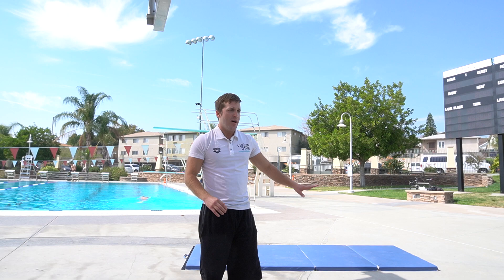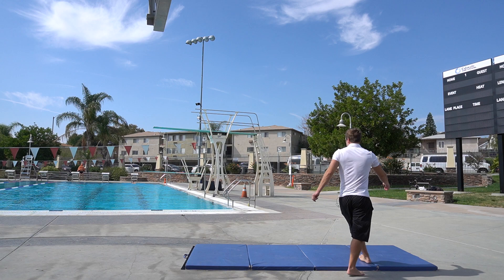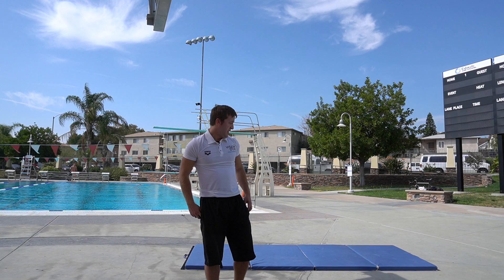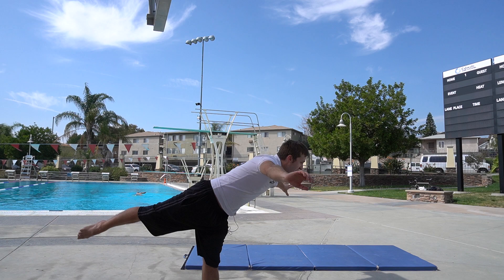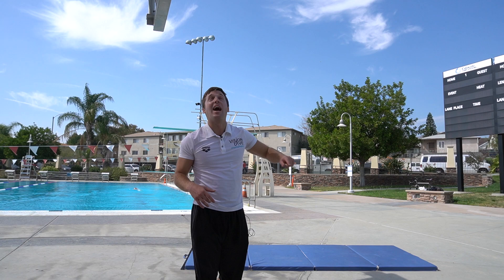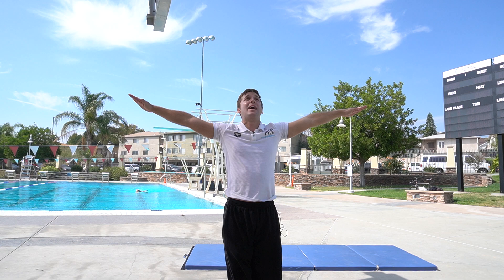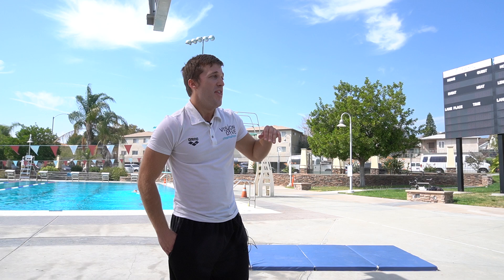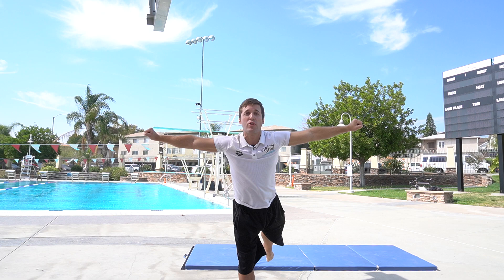How to improve your front flip straight 102a for twisting (Springboard Diving Strategies)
Do these skills and practice until you can consistently score 7 or higher on each dive
In this video coach Ryan from Vision Dive Club goes over front twisting setup